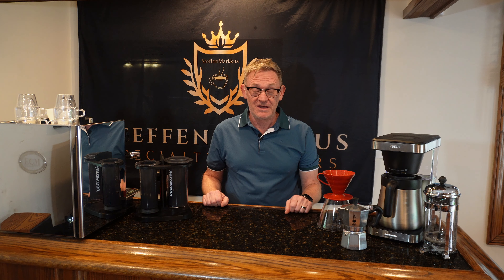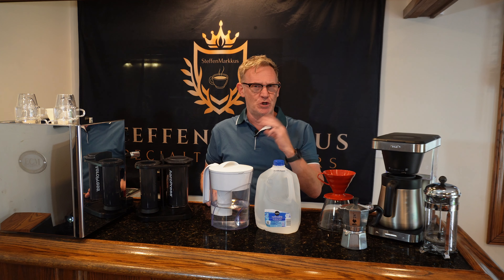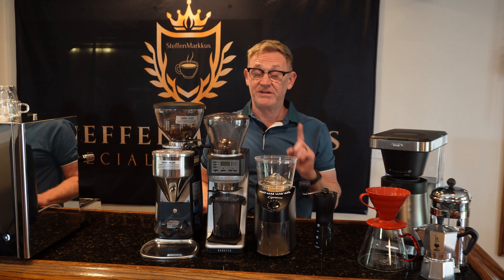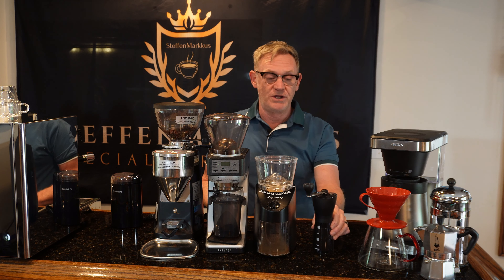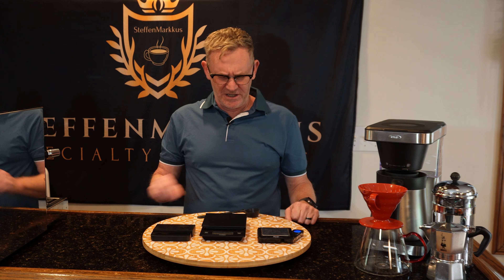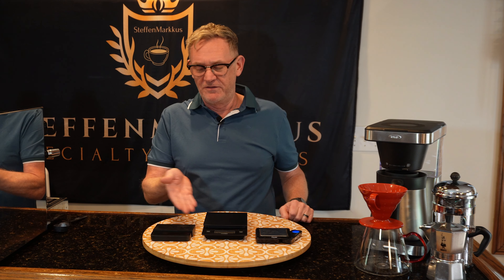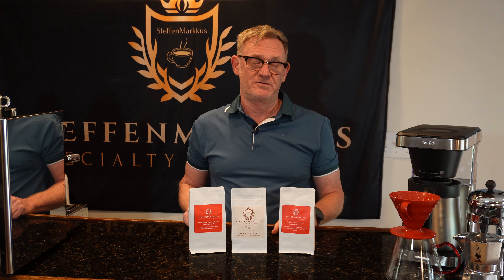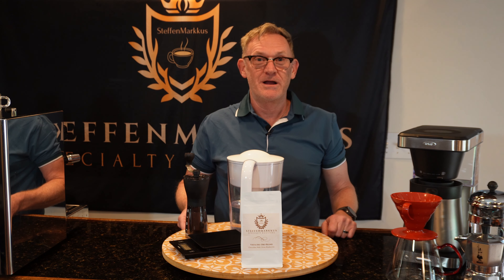4 Tips to Great Coffee Brews | Steve's Top Coffee Tips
In today's video, we're diving into 4 Tips to Great Coffee with Steve's top tips for brewing coffee at home, no matter your method. Whether you have a French press, V60, AeroPress, or an espresso machine, these tips will level up your coffee game.

Water:
Brita Filter Pitcher

Grinders:
Battery Powered Burr Grinder
Hario Hand Grinder
Capresso Burr Grinder
Baratza Conical Burr Grinder

Scales:
AWS blade
Hario V60 Scale

☕️ABOUT SteffenMarkkus Specialty Roasters:
SteffenMarkkus is a specialty roaster, driven by curiosity, knowledge sharing, and the enjoyment of extraordinary coffees. Looking to break the mold around mass-produced, ho-hum coffee, our mission is to provide you with an exceptional experience through specialty coffee beans and share what we learned to help you nurture and expand your interest in coffee